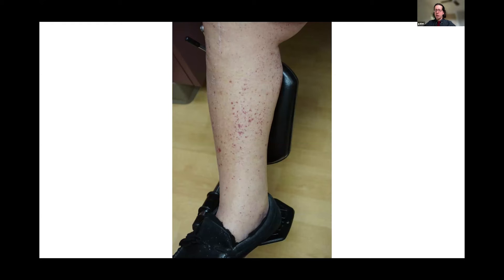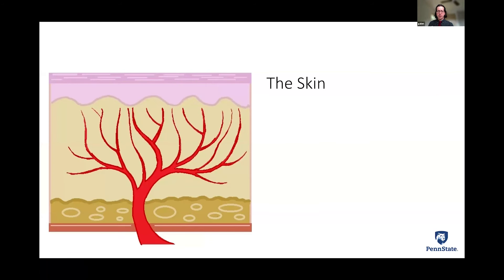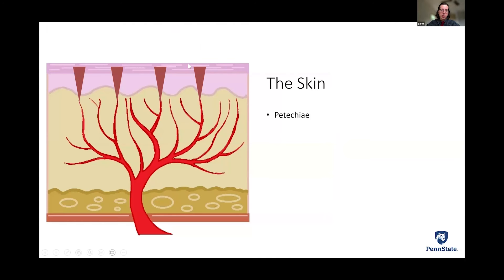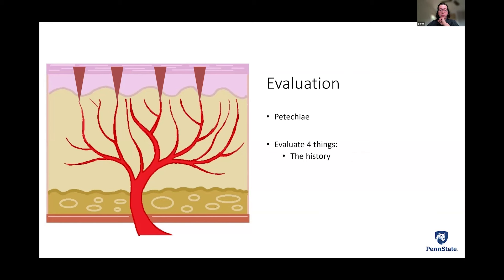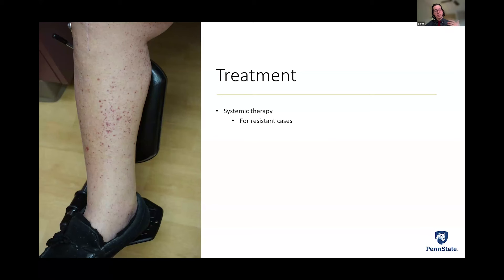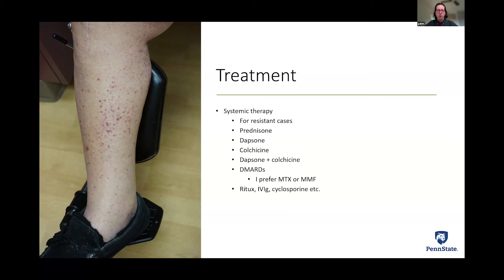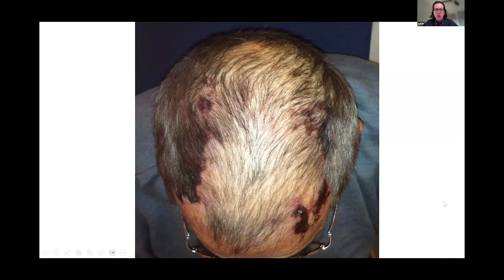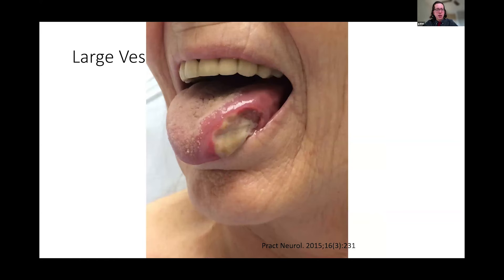Vasculitis and the Skin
0:00
6:18       A brief overview of our skin.
10:10     Case 1.  Patient with Hypersensitive Vasculitis.
15:27     Why does my doctor do a skin biopsy?
21:58     Case 2.  IgA vasculitis.
22:52     Case 3.  Urticarial vasculitis.
26:55     Case 4.  Young adult with GPA vasculitis and skin involvement.
31:20     Larger papules, stellate purpura / ulcers, livedo.
34 :49    EGPA with skin involvement.
36 :03   Case 5.  12-year-old with nodules from Polyarteritis Nodosa.
39:09    It’s not always vasculitis.
42:27    Summary.  Petechiae. Livedoid and stellate shapes, ulcers. Nodules, Livedo, and necrosis.
45:08    Q&A:  It seems like every time I start tapering off high doses of prednisone, I start getting little bumps on my skin like KP. Is that normal?
46:24    Q&A:  Can COVID affect the skin?
48:28    Q&A:  If prednisone (in my case 40 mg) is not solving purple foot symptoms/LCV, what progression of other treatments do you recommend for skin symptoms?
50:40    Q&A:  Are collagen supplements helpful to repair our skin after a flare-up with skin involvement?
53:11    Q&A:  Have you seen an increase in Vasculitis since the COVID vaccines were introduced?
54:36   Q&A:  Can capillaritis, urticarial vasculitis, and dermatitis coexist?
55:47   Q&A:   Have any of your patients had vasculitis skin reactions because of the flu or COVID vaccine?
58:43   Q&A: Can there be skin involvement with GCA vasculitis?
59:50   Q&A: Can you get skin issues in the groin area?
1:00:33 Q&A: Can skin be biopsied after a flare has already cleared.  What is involved in a skin biopsy and does it hurt?
1:02:22 Q&A: Can you speak about chronic hives—when it’s not urticarial vasculitis.
1:04:12 Q&A:     Can Petechiae move up and down your leg?

August 2024